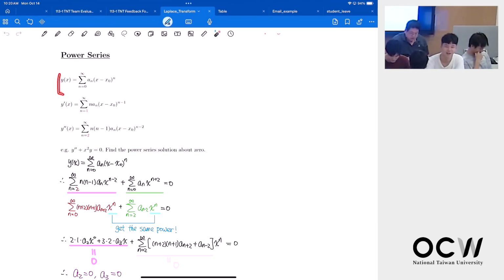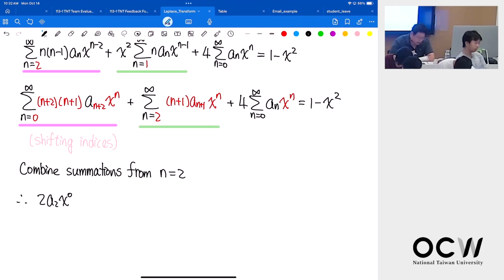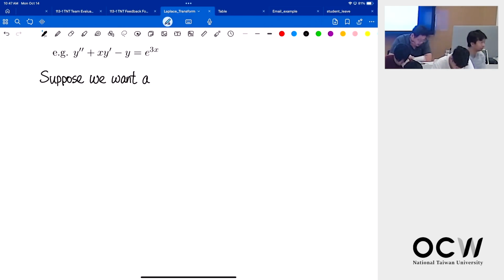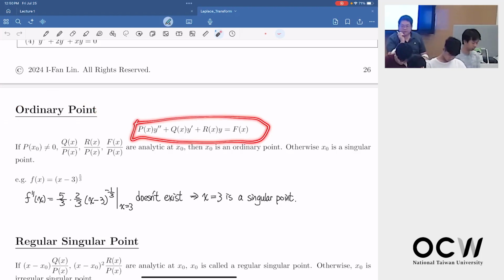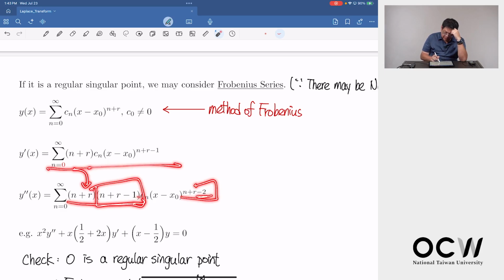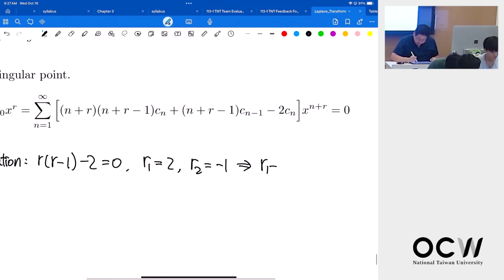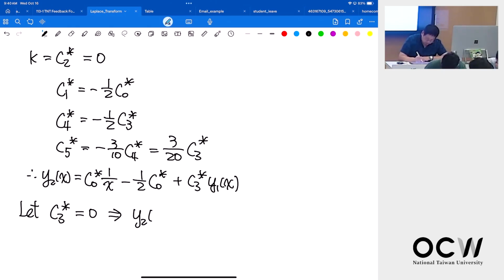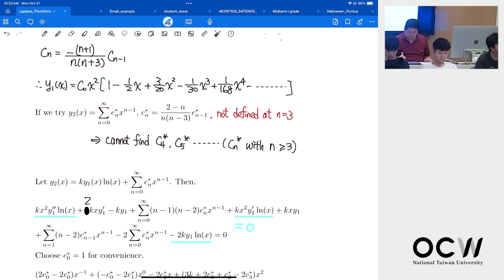Engineering Mathematics (1) 08. Series Solutions (2)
NTU OpenCourseWare

00:00:00 Opening
00:00:15 Review
00:01:48 Power Series Examples
00:30:23 Regular Points
00:32:46 Regular Singular Point
01:11:36 Typo (Correction)